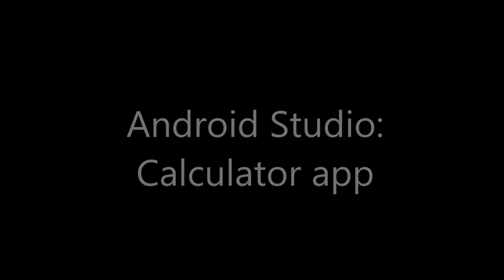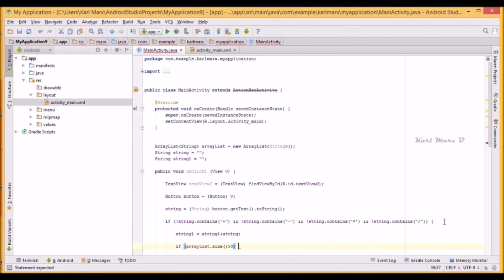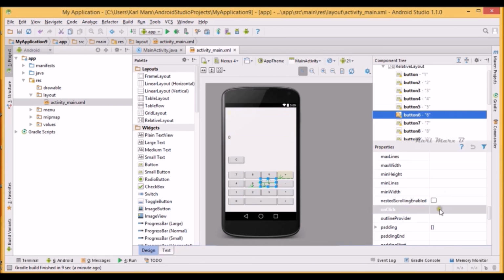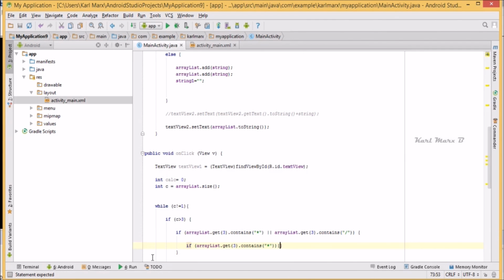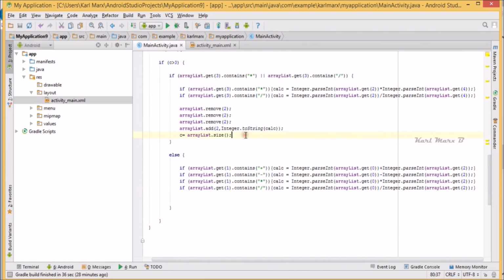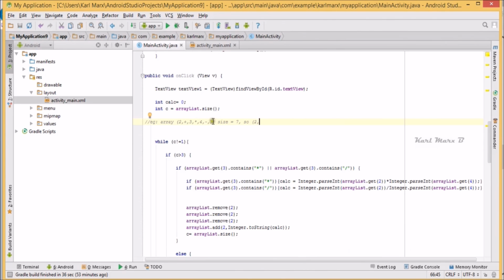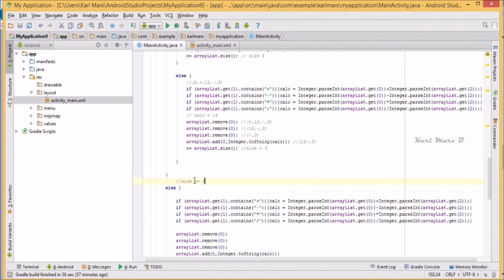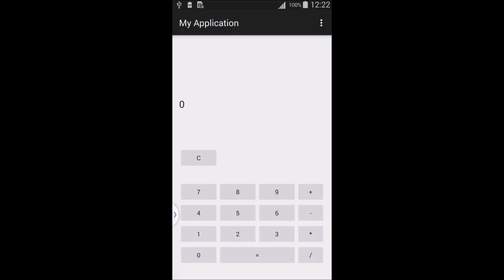Android Studio: Calculator App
This video is about building calculator App using Android Studio.